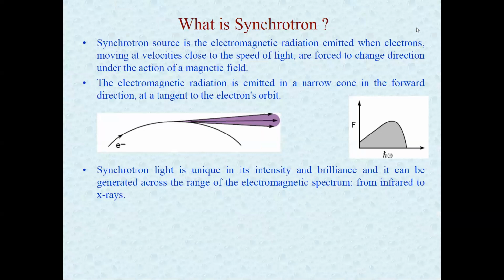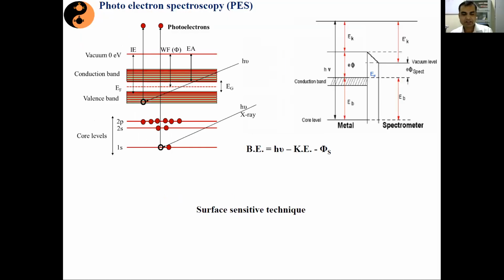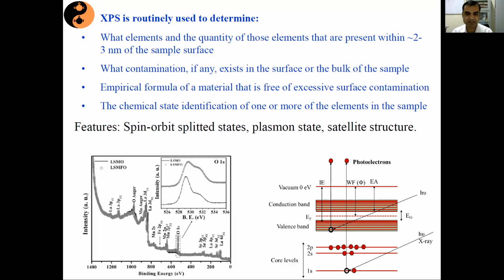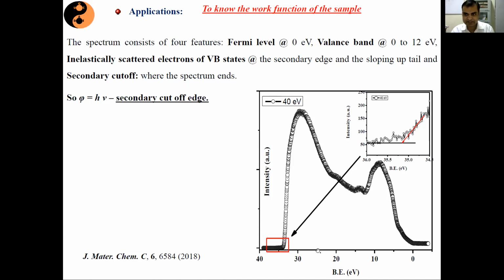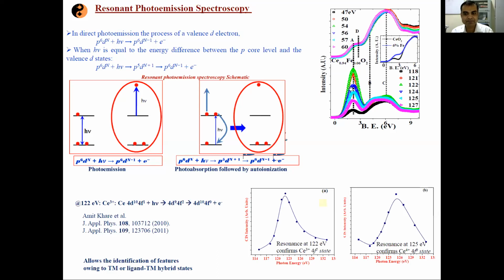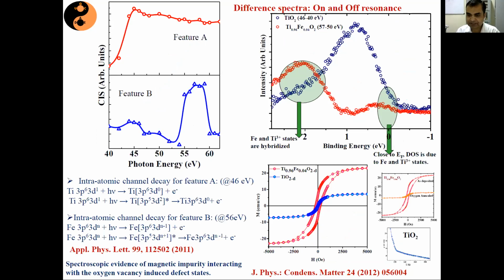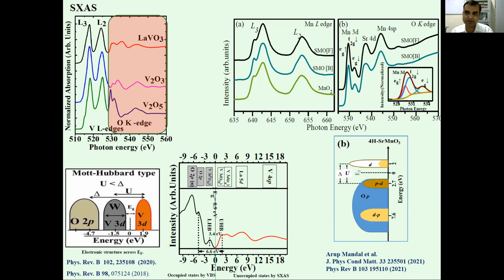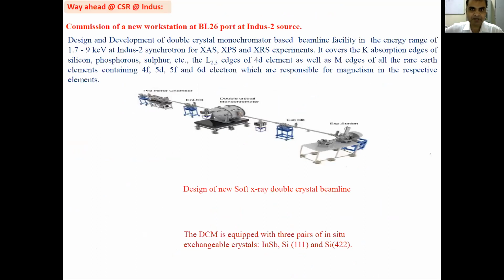ATAL FDP ON EMERGING TRENDS IN NOVEL MATERIALS(NMS); DAY-02, SESSION-02